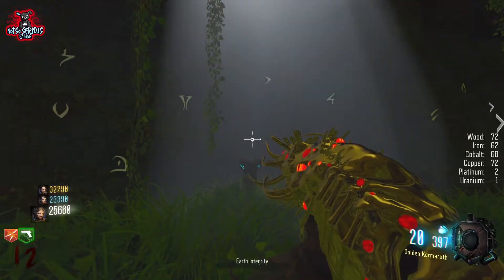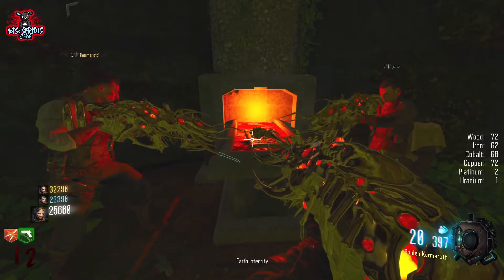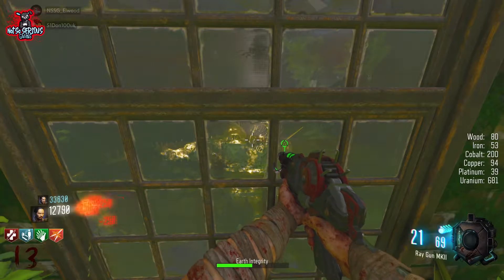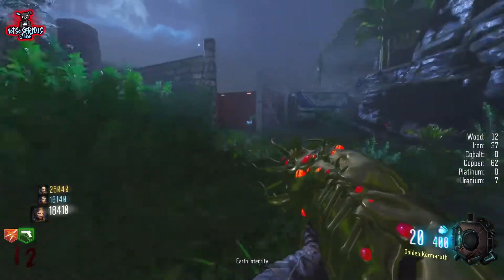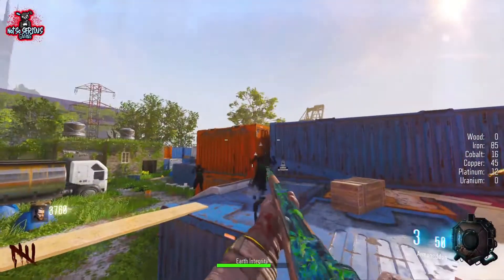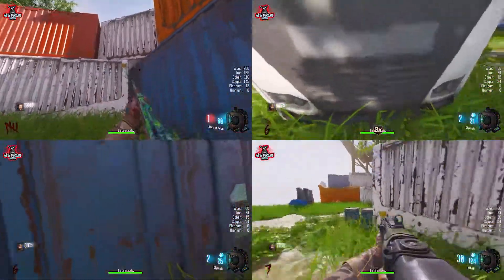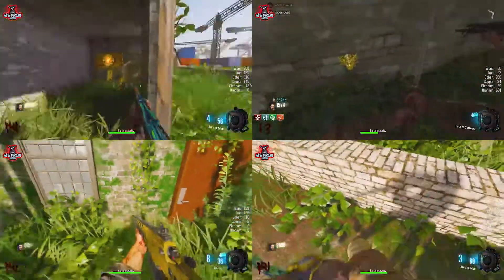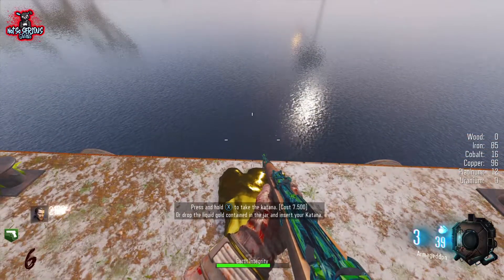Relinquished Side Easter Eggs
Today I'll be showing you the 3 side Easter Eggs for Relinquished

PEACE